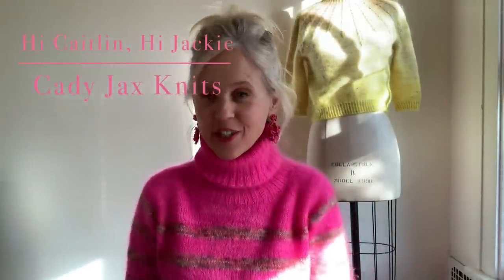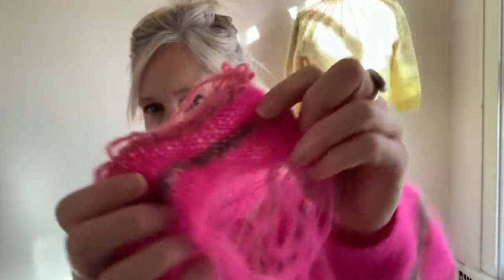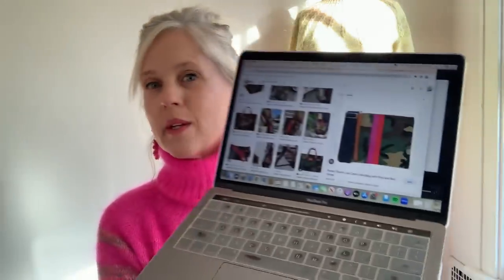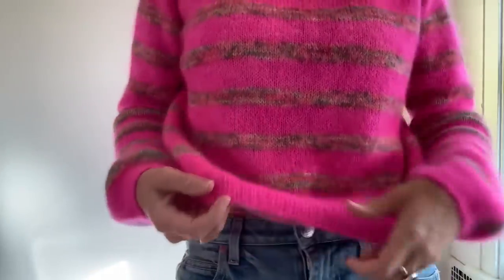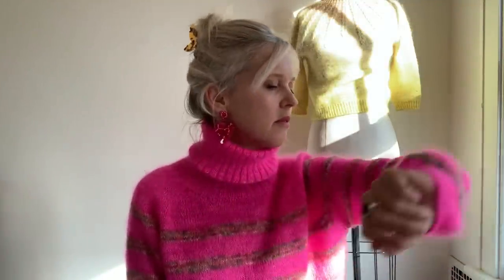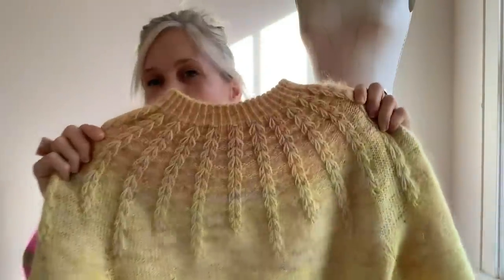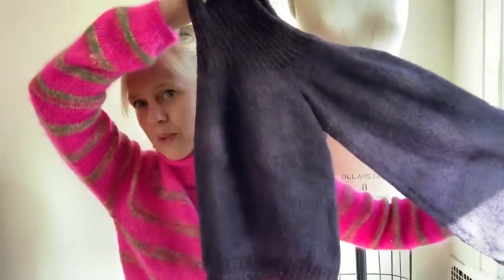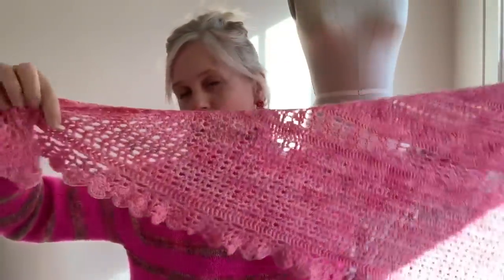Hi Caitlin, Hi Jackie no. 4 Cakewool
Cady Jax Knits @cadyjaxknits
Jackie @jdominirose
Caitlin @caitlin.wedekind

*Ravelry*
Jackie  - dominirose
Caitlin - caitlinknit

in Cake Wool, “Sweet Rocket” and “Strawberry Rhubarb”

Good Things
Pittsburgh Mercantile